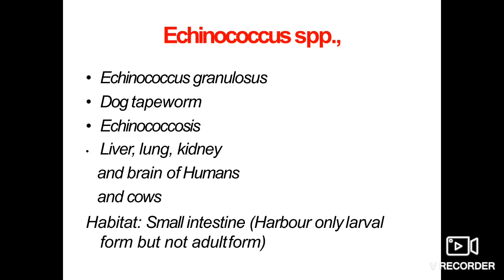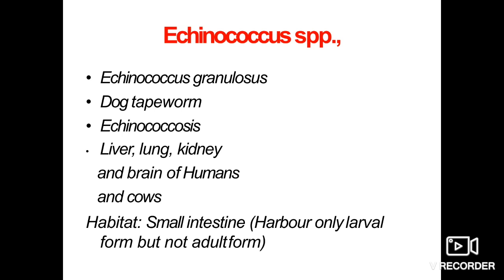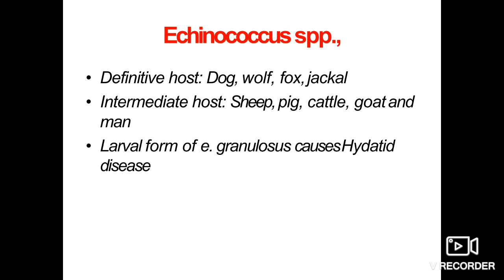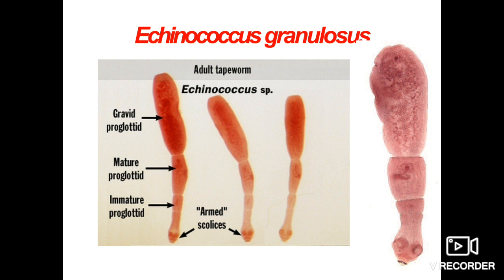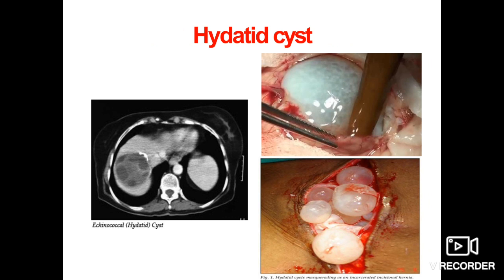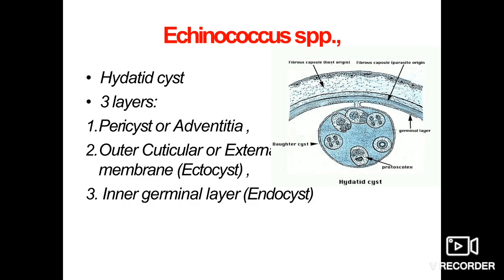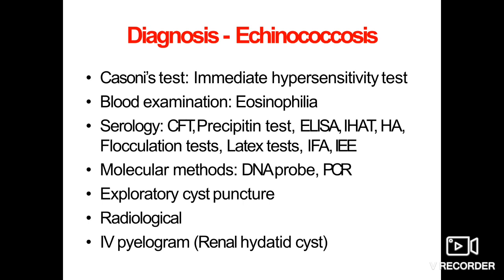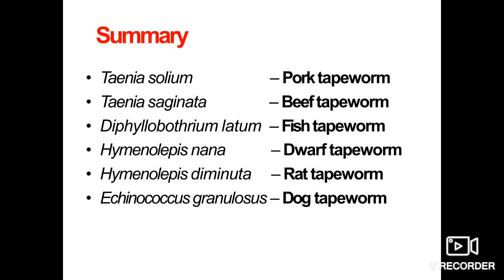Echinococcus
Medical Parasitology